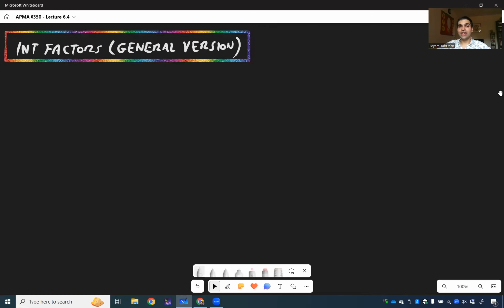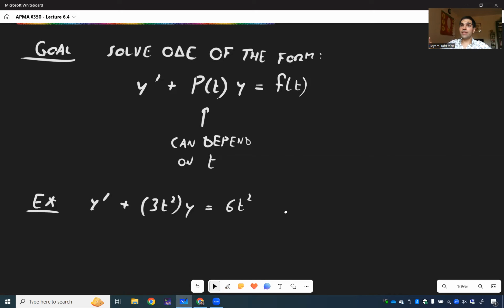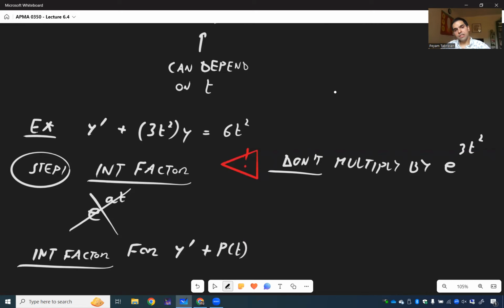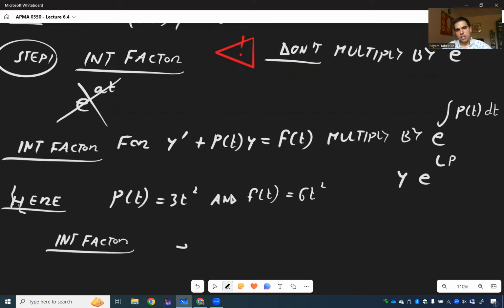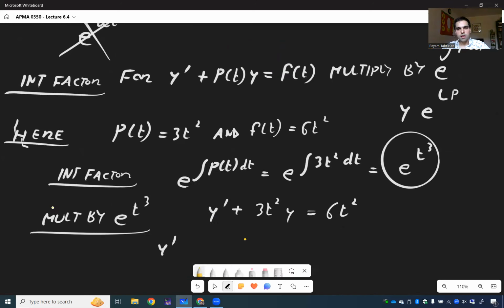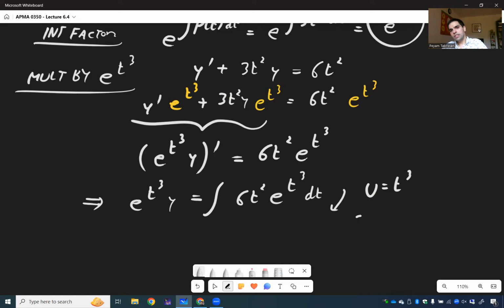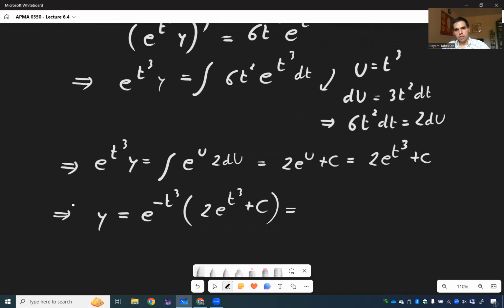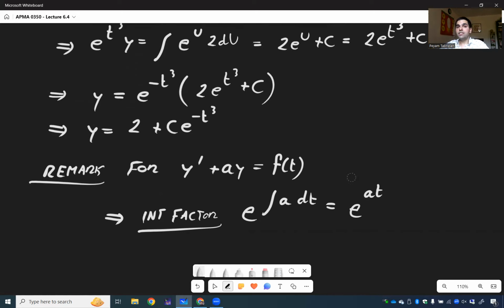Integrating Factors: General Case